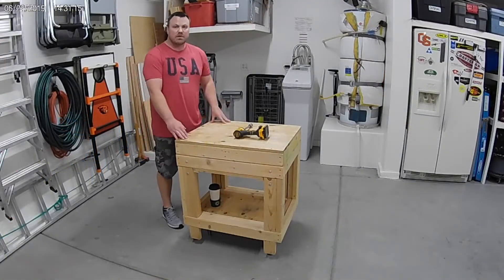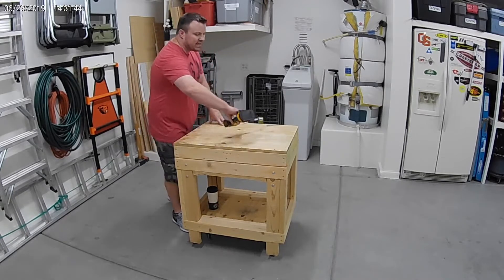Adjustable Height Workbench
Demo of my rolling adjustable height workbench. Works great as an out feed table for table saws, support arm for long chop saw projects, or extensions to existing shop benches. The wheels are free rolling and lock into place with one touch of the foot.  The legs adjust up and down via a grove and two bolts as guides. The bench top has T-nuts for lock down attachment points to support a bench top grinder, drill press, and dovetailing jig. The bench top is able to raise and lower via motorcycle scissor lift and cordless drill or hand crank.

If you would like a copy of the plans for this Adjustable Height Workbench
Go to: Etsy

Find parts used in this project:
* ZENY 1100 LB Motorcycle Center Scissor Lift Jack Hoist Stand
* 5 inch Caster Wheels (Set of 4), Heavy Duty Casters with Brake 2400 Lbs
* Thermoplastic Star Knob for tightening the legs
* 5/16-18 x 4" Stainless Steel Carriage Bolts
* Heavy Duty Furniture Leg Levelers